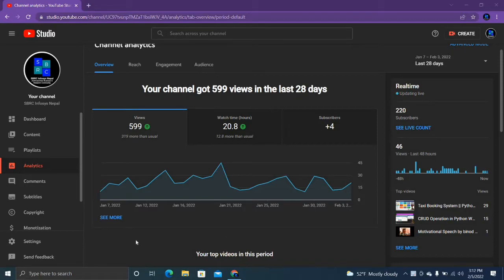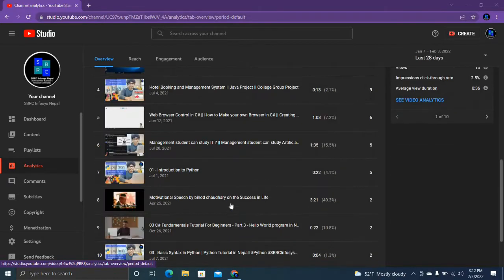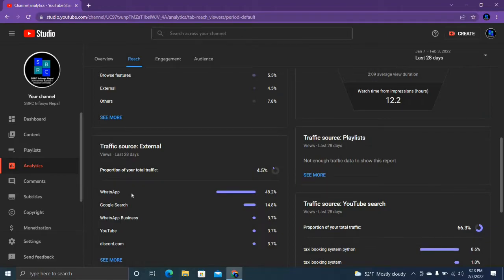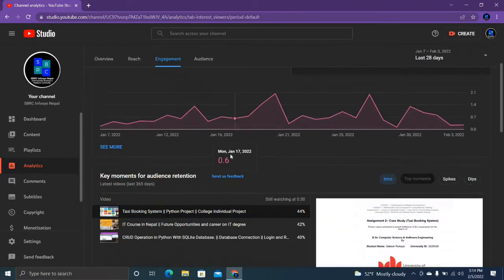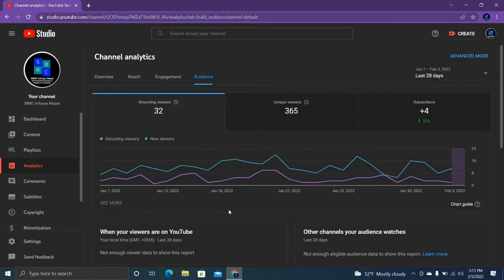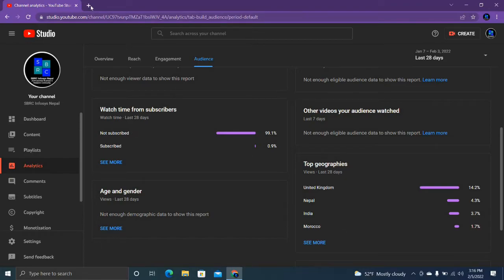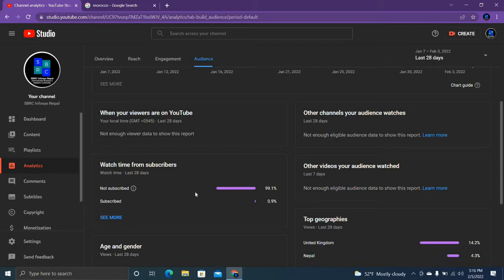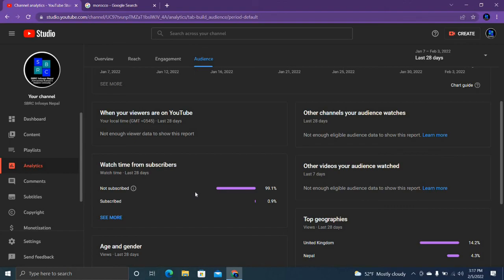YouTube Analytics!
After a long time I analyzed my channel data where I found good engagement in my channel.

According to the last 28 days data. 66.3% traffic sources from YouTube search and 48.2% external sources WhatsApp and Top YouTube search terms is taxi booking system python which is 8.6%.
And according to top geographies in the last 28 days 14.2% of the audience are from the United Kindom (UK) and 4.3% from Nepal, 3.7% from India and 1.7% from Morocoo.
When I saw this type of data from my channel.

In the next playlist I am planning to make a “Taxi Booking System” using Python tkinter. Because in my channel top YouTube search terms is the taxi booking system python.